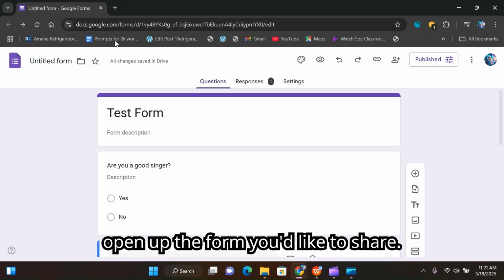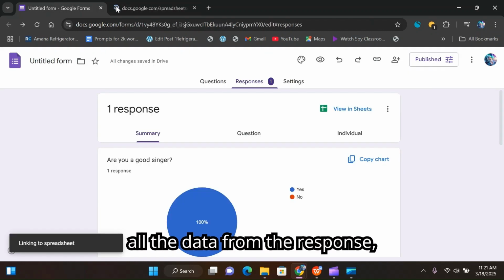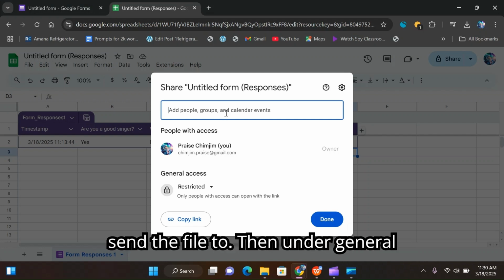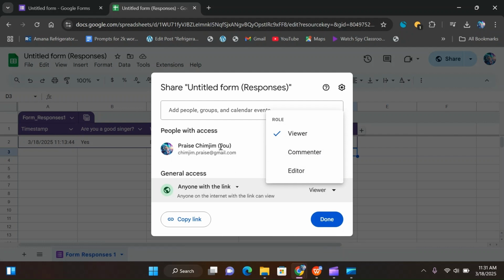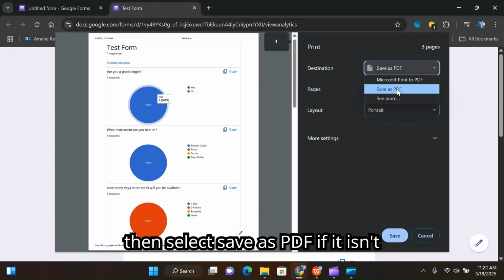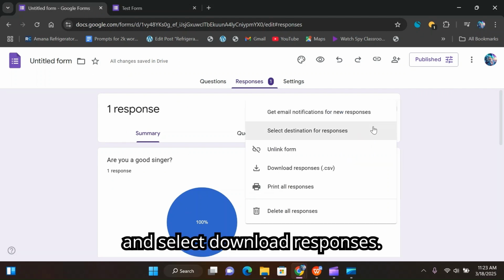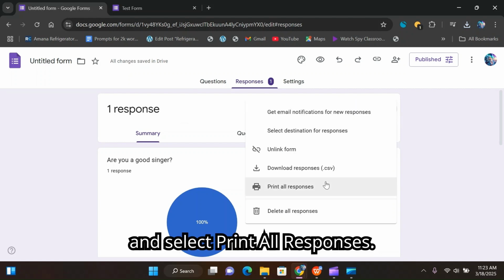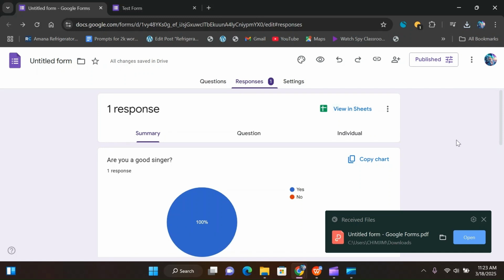How to Share the Response of Google Form [Super Easy!]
Want to learn how to share the response of Google Form? In this step-by-step guide, we’ll show you the easiest ways to share Google Forms responses with others, whether you need to send them to teammates, clients, or collaborators. Whether you're looking for ways to share Google Forms responses without edit access or need a quick way to generate a Google Form summary of responses, this tutorial has got you covered!